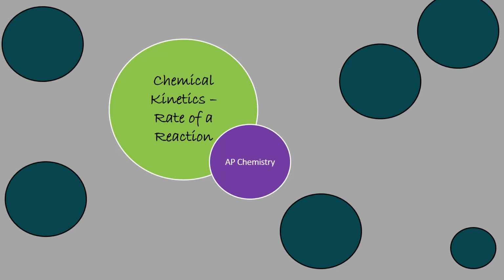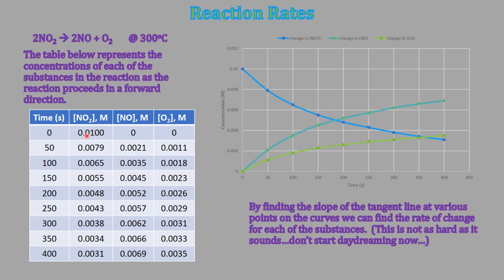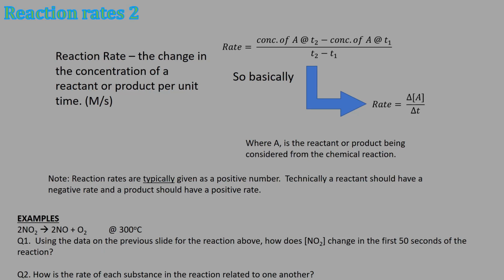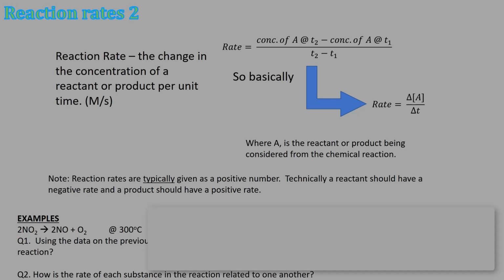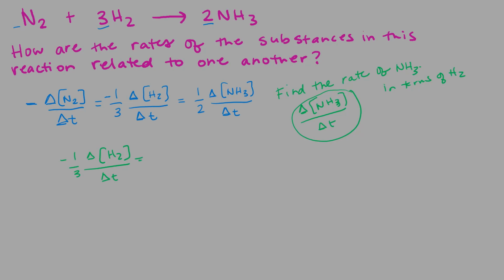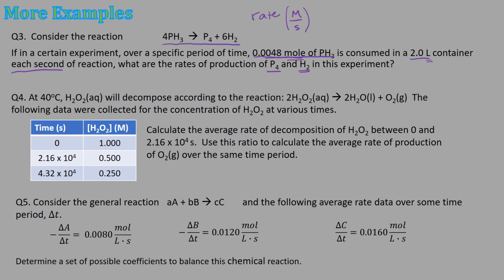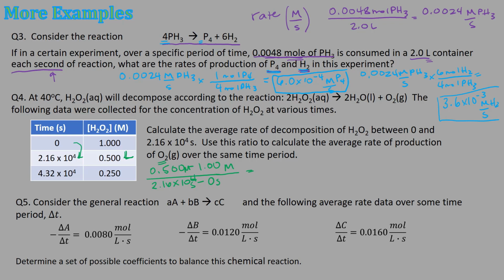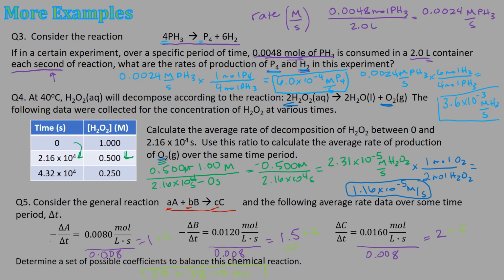2 1 Kinetics Reaction Rates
Introduction to Chemical Kinetics and Reaction Rates